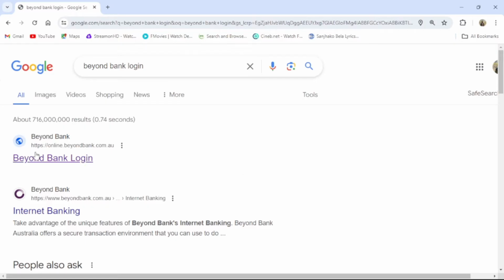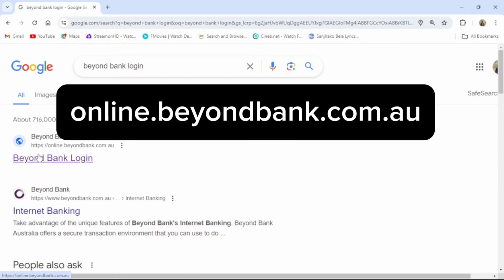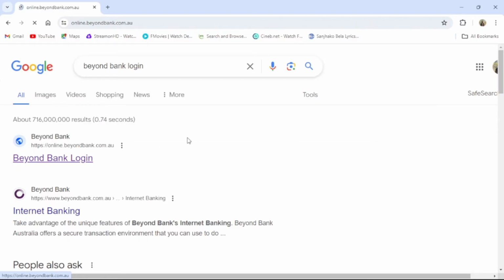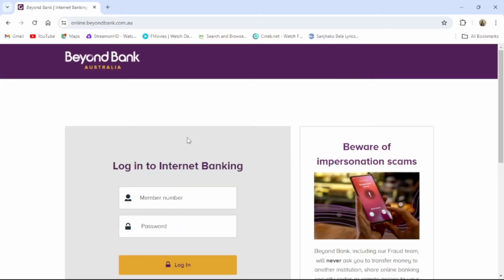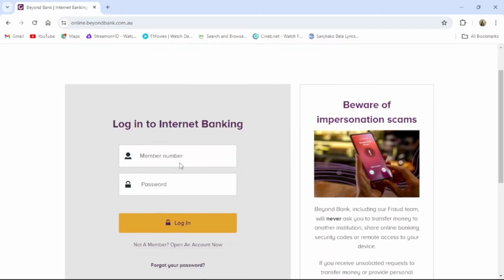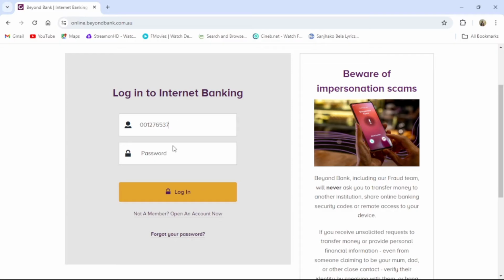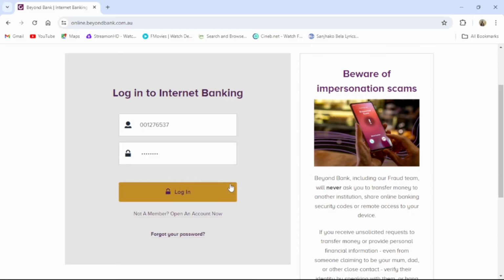How to Login to Beyond Bank Account (2024) | Sign In to Beyond Bank Account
This guide is designed to help you quickly access your account and utilize all the online banking services available. Join us as we walk you through the instructions to securely log in to your Beyond Bank account.